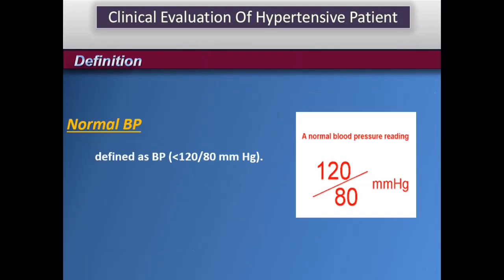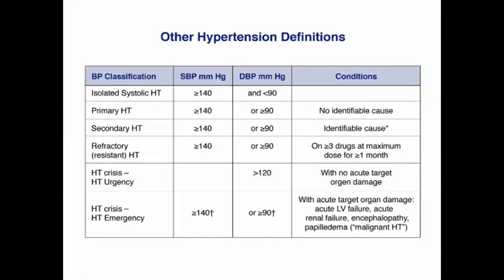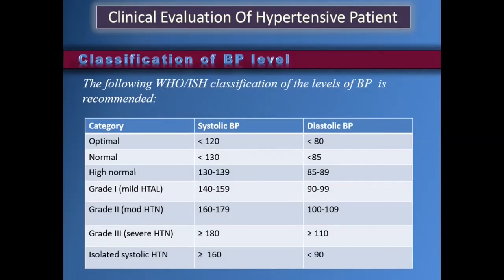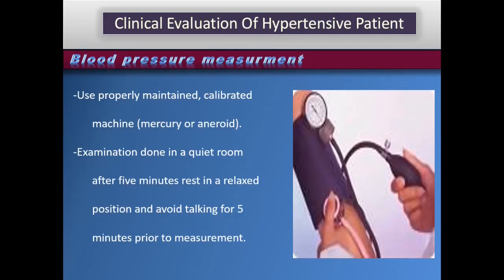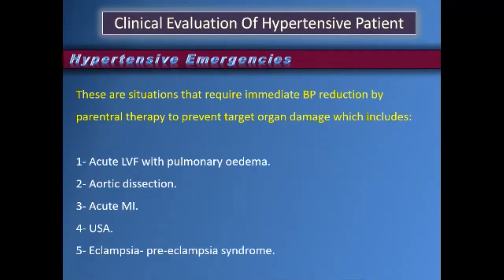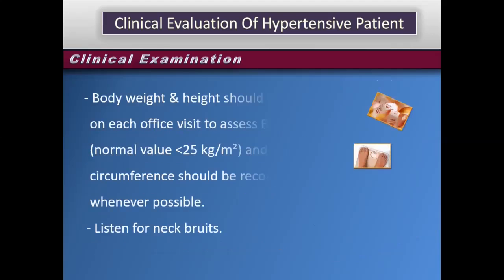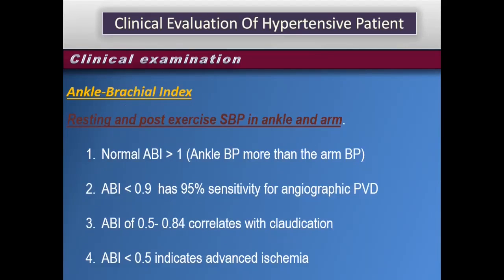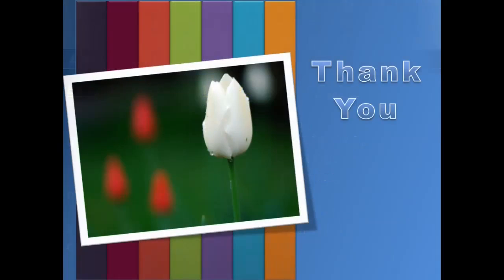Clinical Evaluation of Hypertensive Patient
د.فوزية الدمرداش
 الفرقة الخامسة
قسم الباطنة (القلب)
كلية الطب